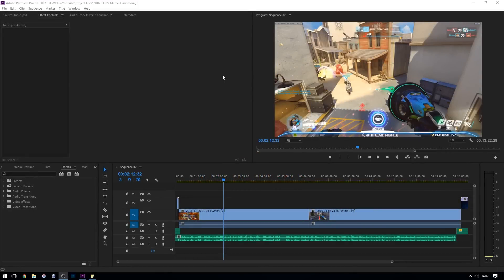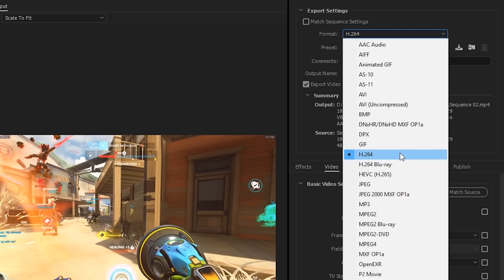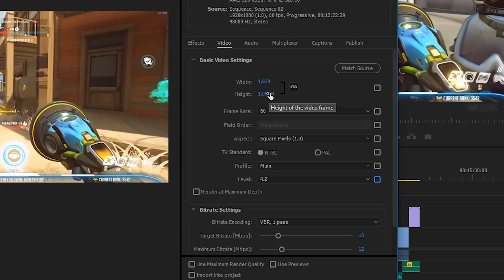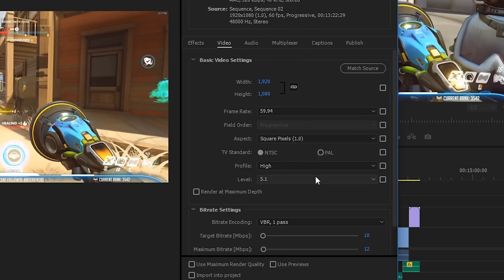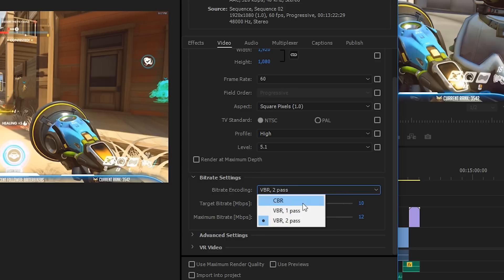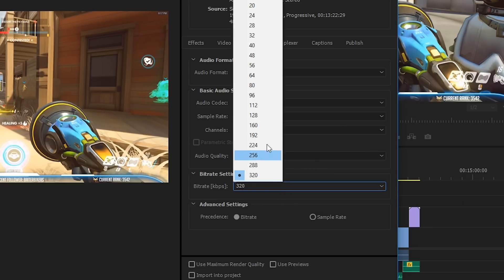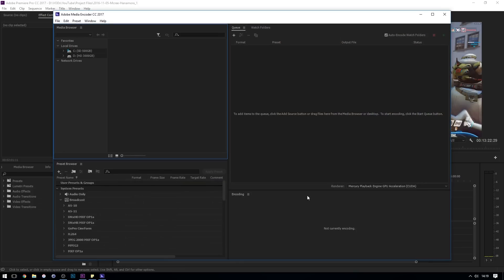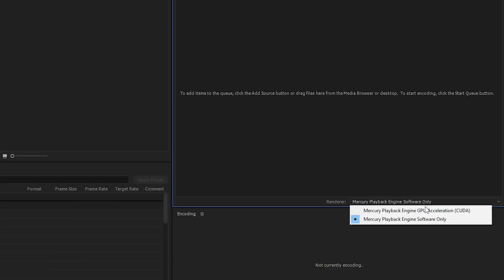Best Export and Render Settings for Adobe Premiere Pro CC 2017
How to get the best render and export settings for Adobe Premiere Pro CC 2017. In this video, I show you how to export your videos at the highest quality 1080p 60fps so you can achieve crystal clear and silky smooth gaming videos for your channel.

I walk you through every step in the Export / Render process to make sure you are left with the highest quality video for your gaming channel on YouTube. This how-to guide will also work for other versions of Adobe Premiere Pro such as CS6, CS5, or CC.

Whether it's video bitrate, frames per second, bitrate encoding type, or resolution that's confusing you, this guide goes into great detail showing you what each setting should be to give you the best results on YouTube, Vimeo, or even if you are self-hosting the video on your own website.

⏩ *Timestamps:*
0. Introduction 0:00
1. In and Out vs Entire Sequence 0:49
2. Format and Preset 1:58
3. Video Settings (Resolution, Frame Rate etc.) 3:20
4. Video Bitrate Settings 6:03
5. Audio Settings 7:52
6. Advanced Settings and Adobe Media Encoder 8:17
7. Outro 11:01